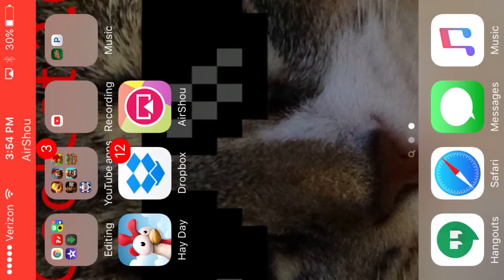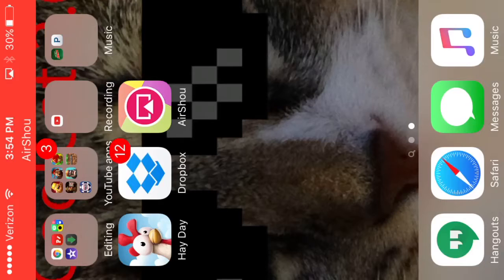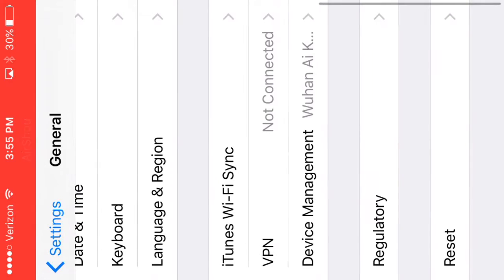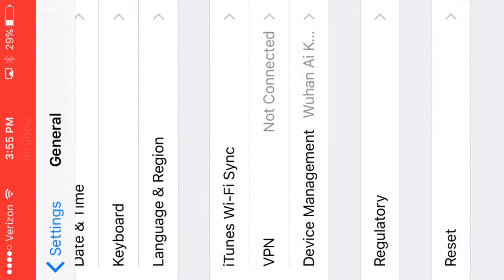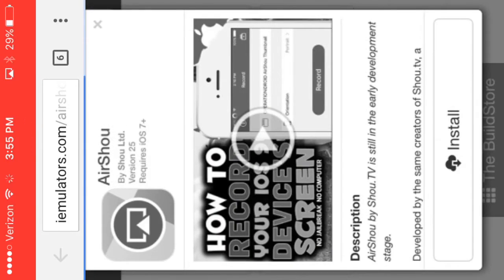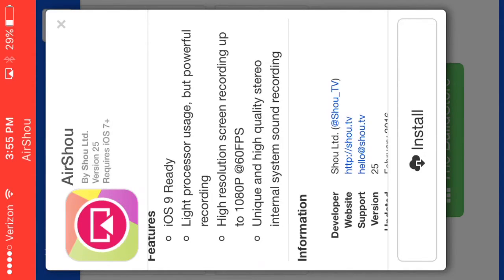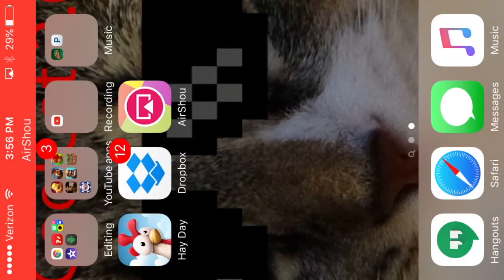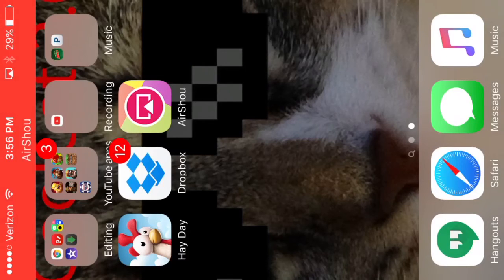How to download air shou updated!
In today's video I will show you how to download air shou again